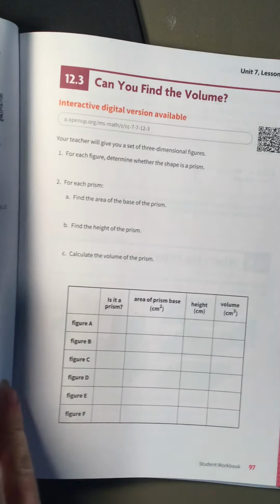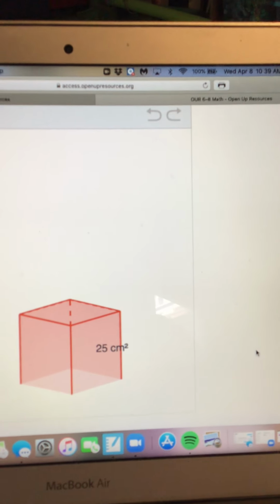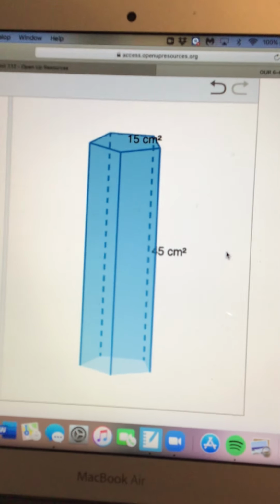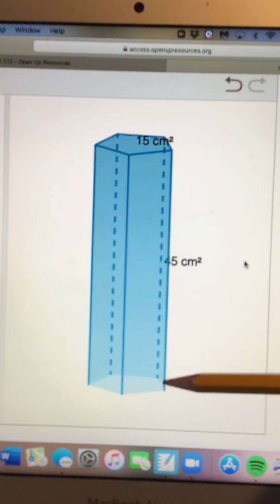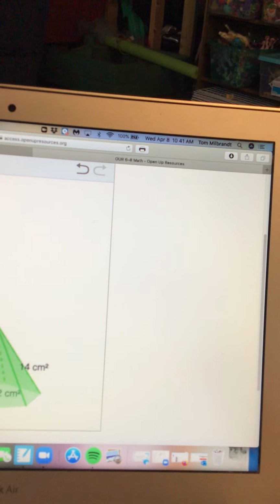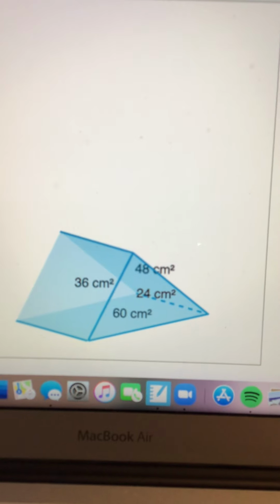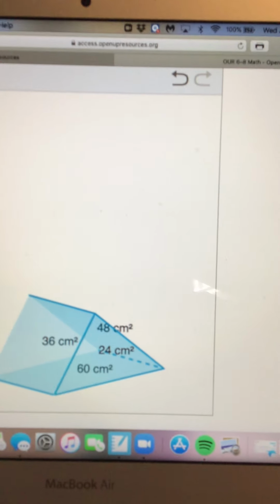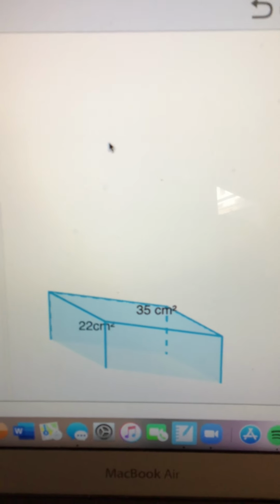7.12 Volume of Right Prisms